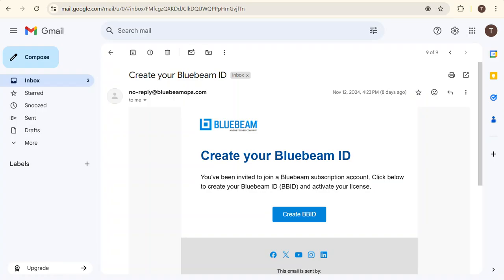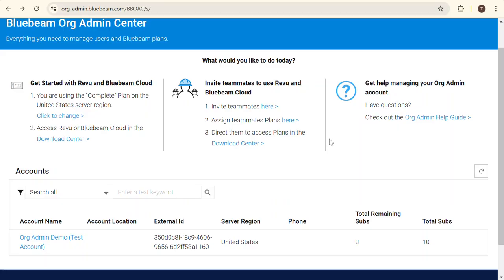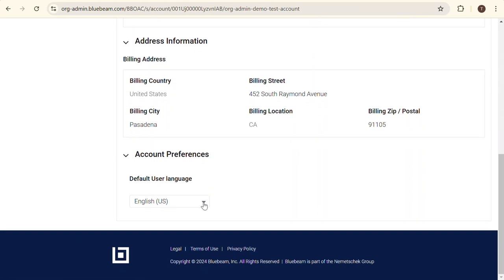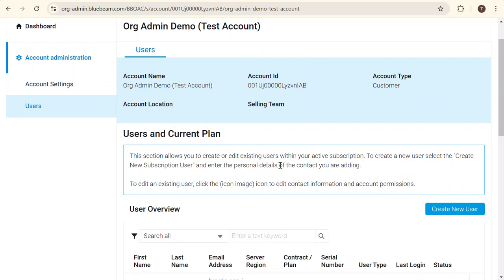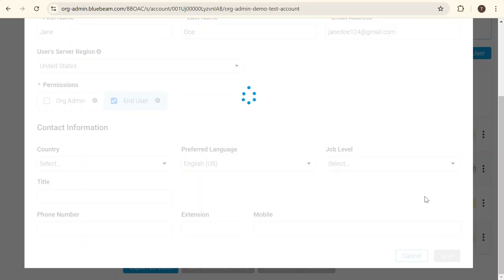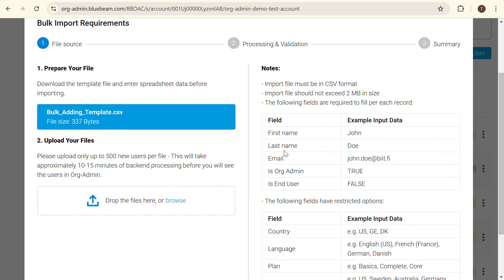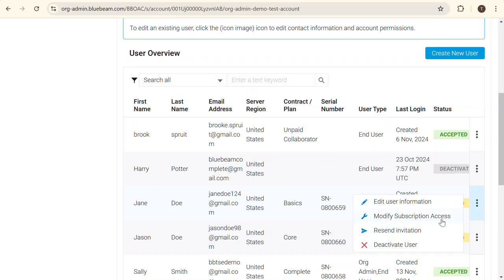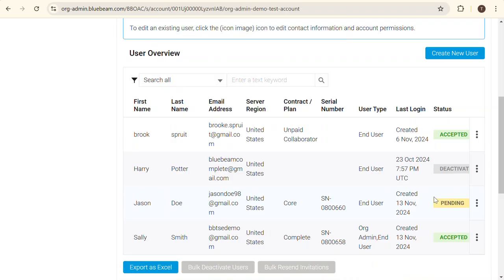Bluebeam Revu: How to Use the Org Admin Portal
Learn how to manage users and subscription assignments through the Bluebeam Org Admin portal.